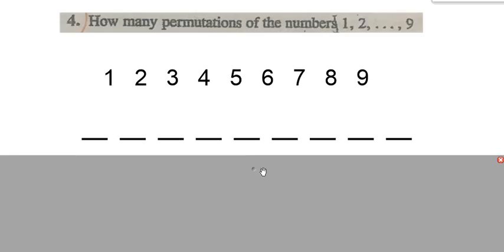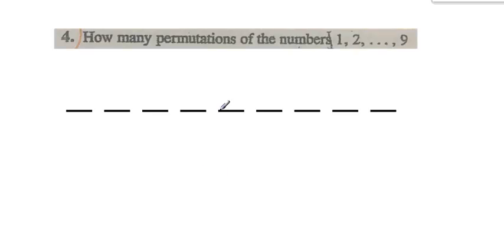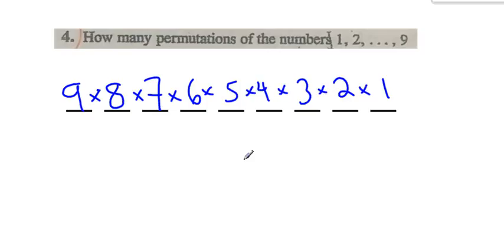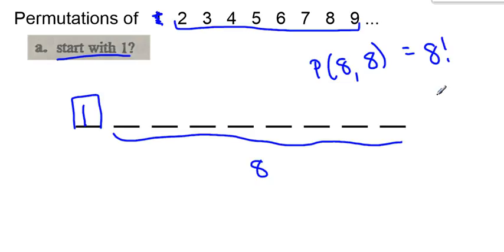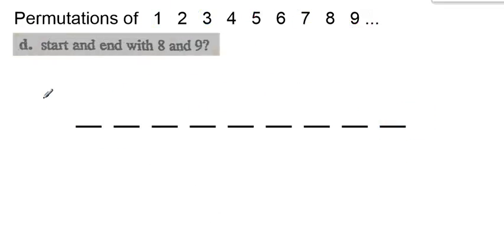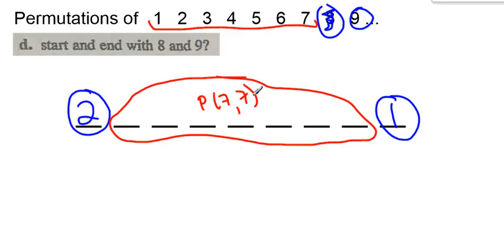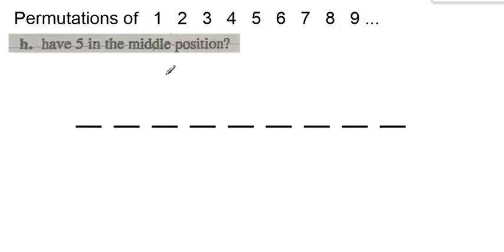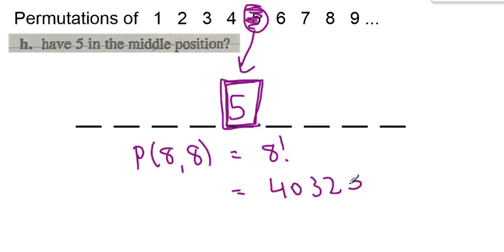MDM4U Permutations Review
This video is the full solutions with explanation to a question from the review package involving arranging 9 numbers.